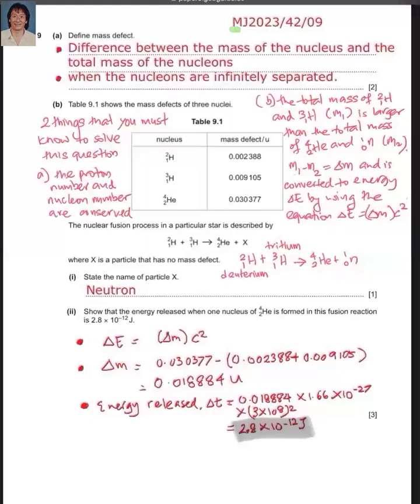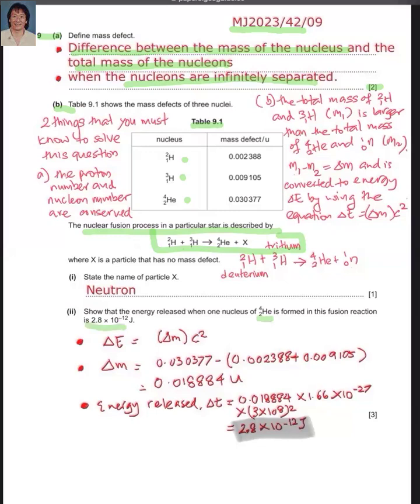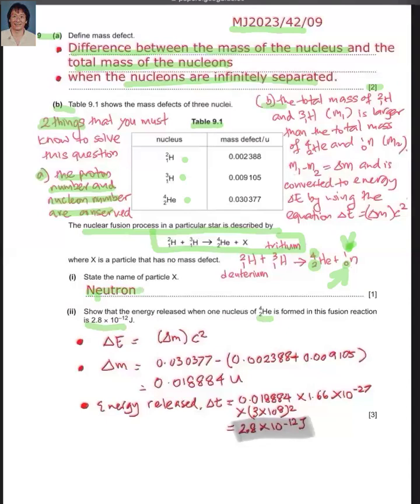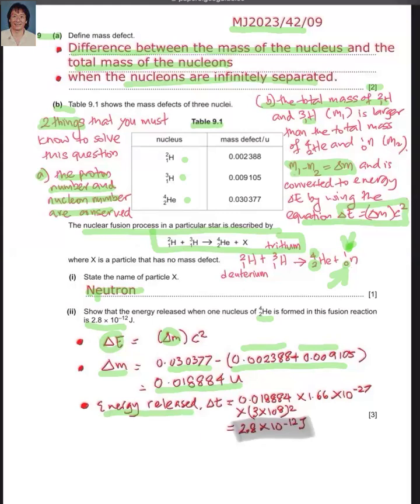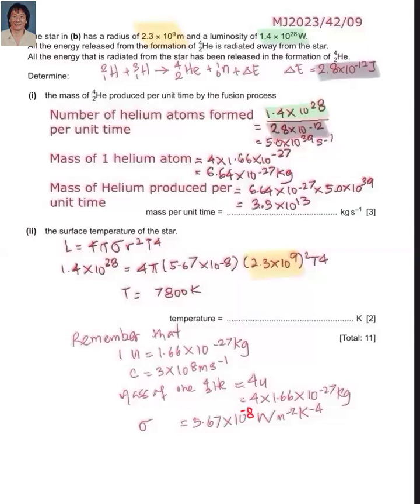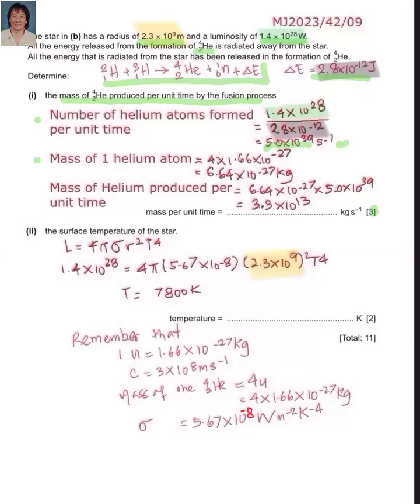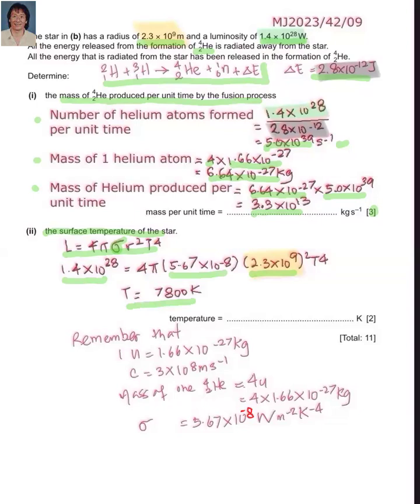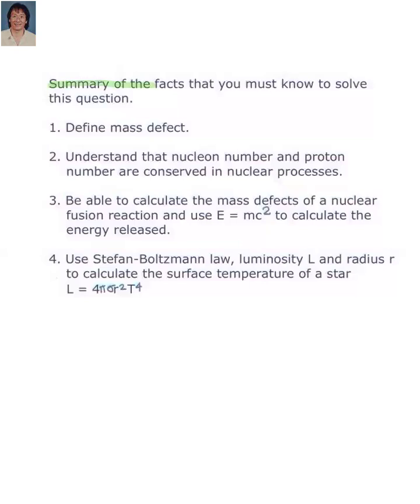Astronomy and Cosmology MJ234209 Solutions [Vid 9] - A2 Physics 9702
Astronomy and Cosmology MJ234209 Solutions [Vid 9]